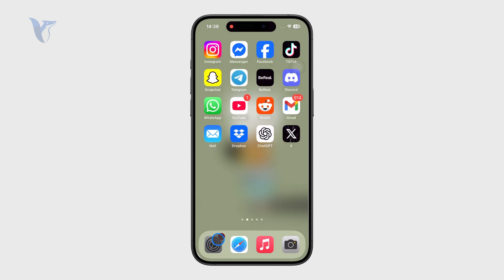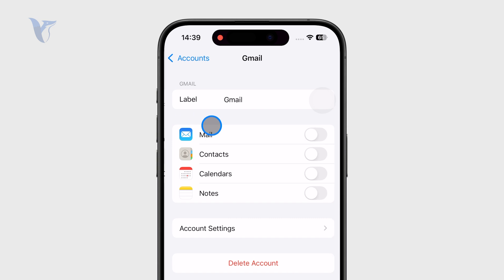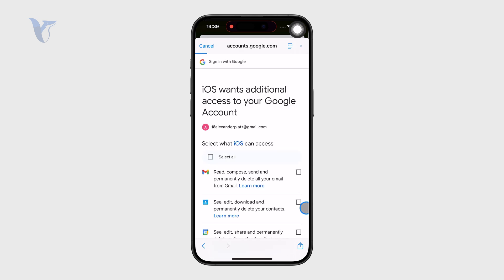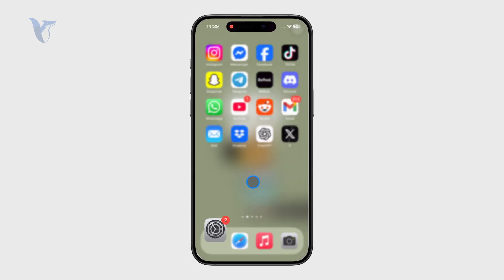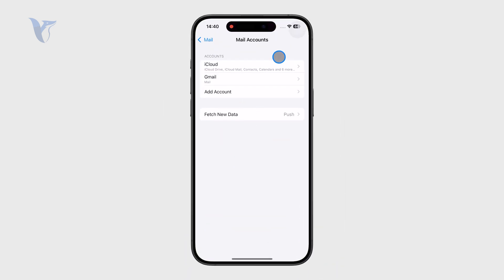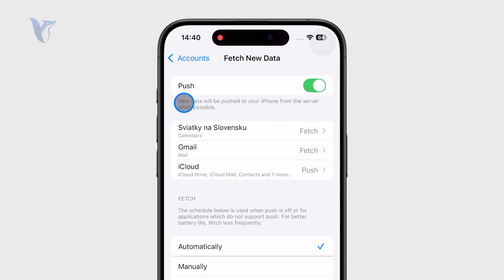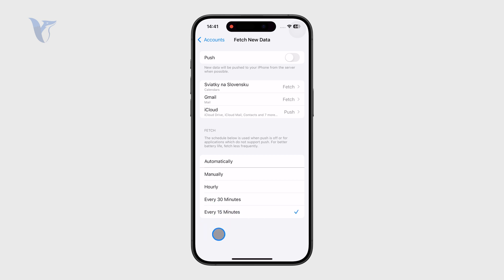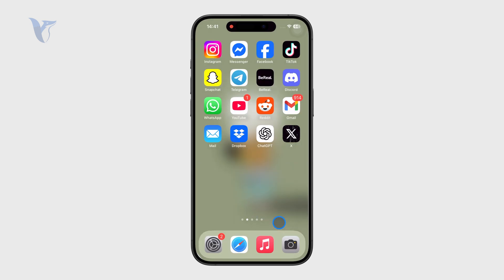How to Fix iPhone Mail Not Syncing with Gmail (tutorial)